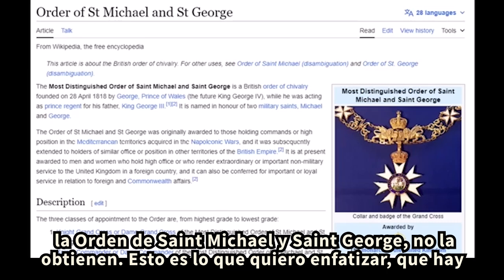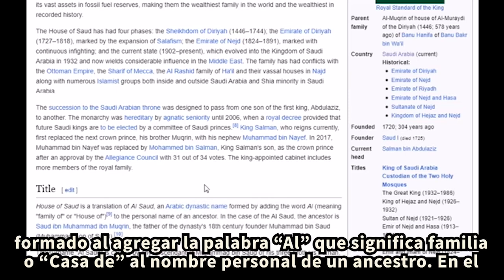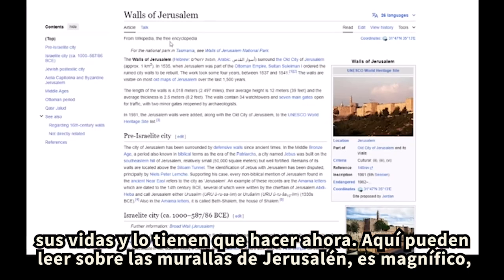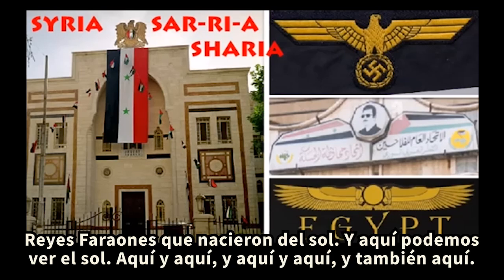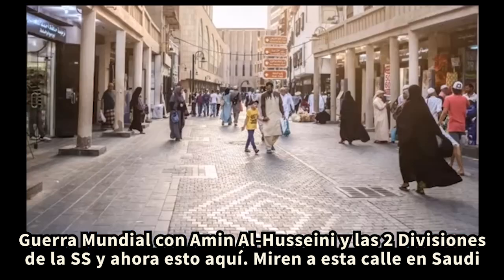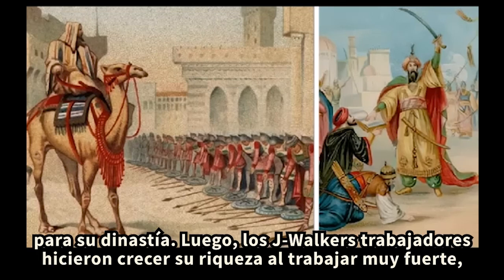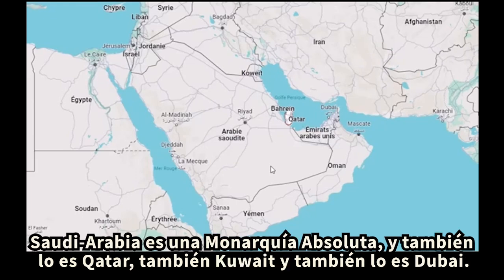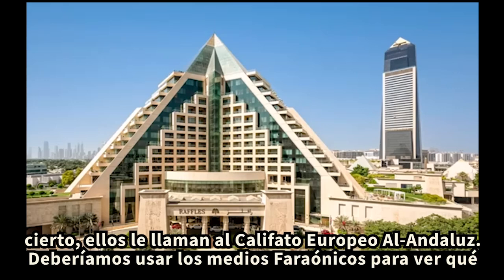EL CALIFATO GLOBAL PODRÍA SER ELE FUTURO *Parte 2* ¿COINCIDENCIAS?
TÍTULO ORIGINAL: "Global Caliphate & King Charles Al-WindSAR bin Arabiya"   Del canal de Youtube:  Giureh – G.I.U.R.E.H.   Del 3-Mar-2024.
Autor:  Dr. Sdf. Sean Hross.  (Sdf. = Sin Domicilio Fijo en Francés).
Traducido y subtitulado por: GIUREH EN ESPAÑOL - SPANISH.

Encuentra a "GIUREH EN ESPAÑOL - SPANISH" en:
Plataformas y redes: Brighteon, Youtube, Bitchute, Minds, Instagram. Y AHORA EN archive.org

NOMBRE DEL CANAL: GIUREH en Español - Spanish
O ENCUÉNTRANOS COMO:  @GIUREHespanol